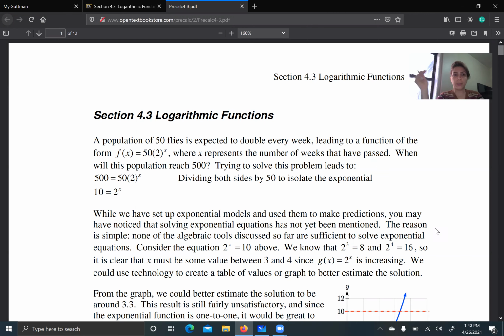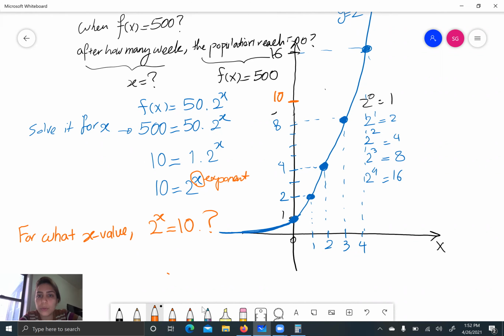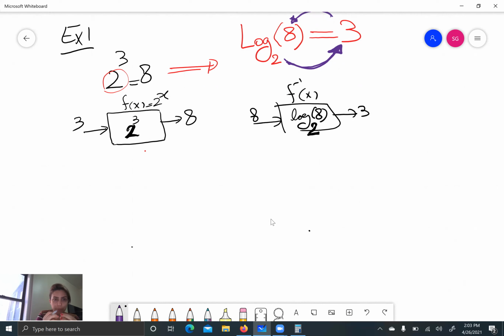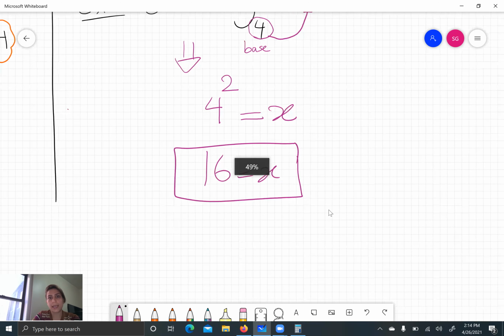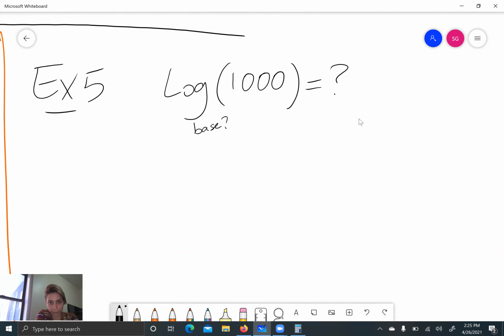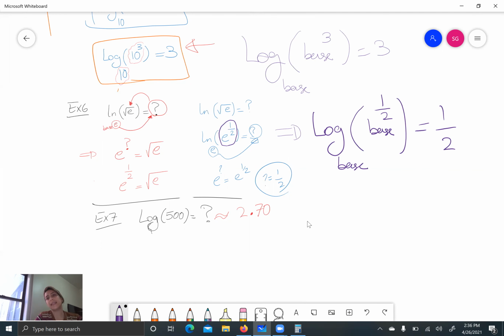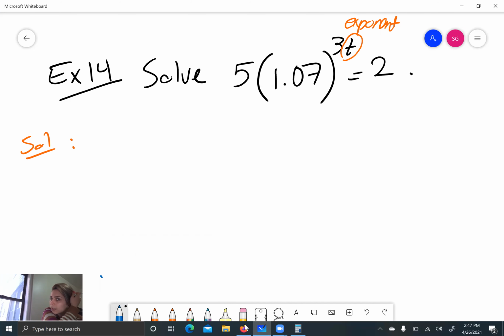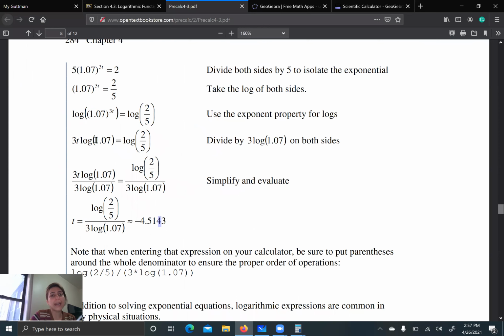Section 4.3-Logarithmic Functions_Pre-calculus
In this video, we study section 4.3 of the textbook, introduce logarithmic functions, and go over some of the properties of logs.